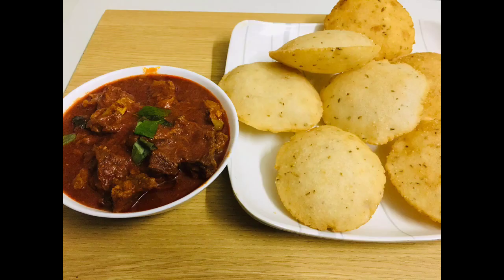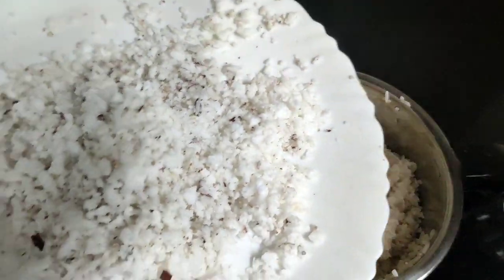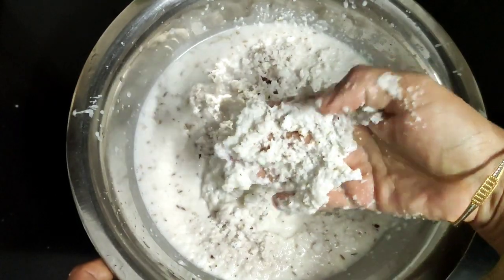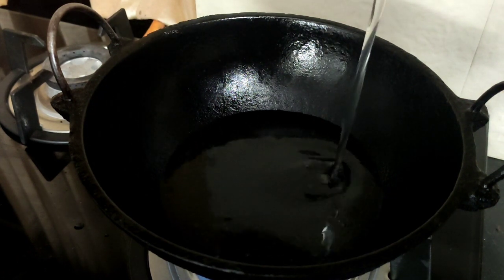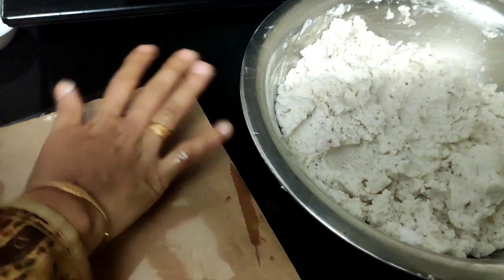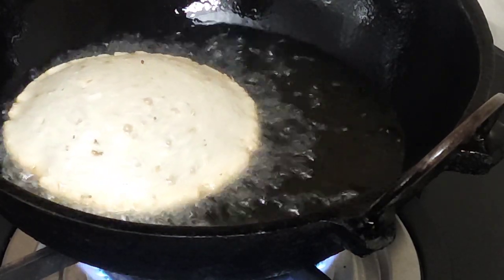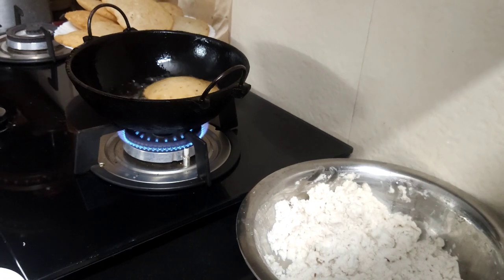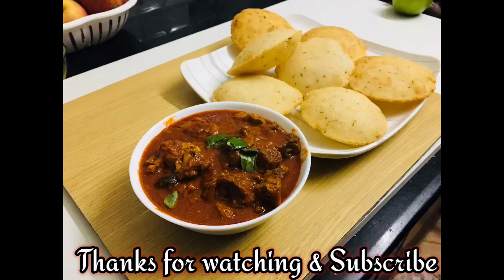Easy neypathal Recipe / PorichaPathal / Beginners & Bachelors Recipe in Malayalam/ പൊരിച്ച പത്തൽ/11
Onam celebrations Asian Paint /Grand Hyatt kochi Bolgat